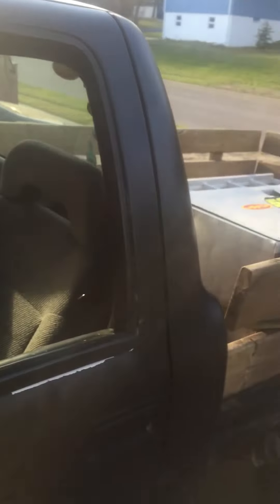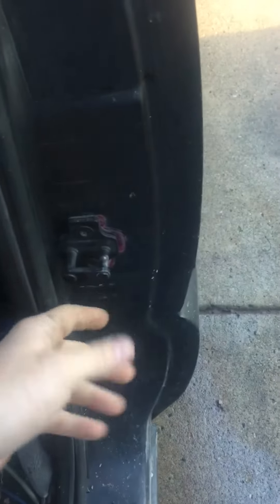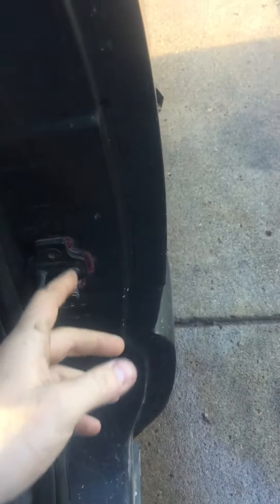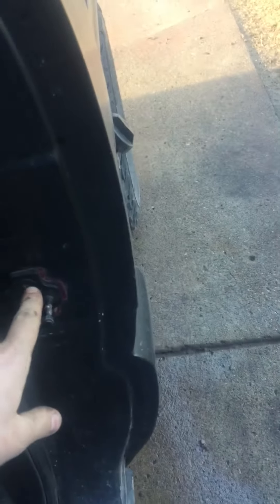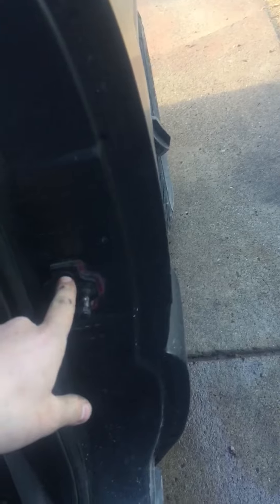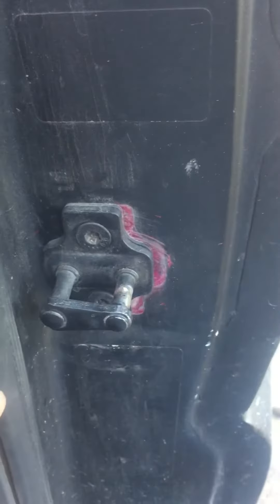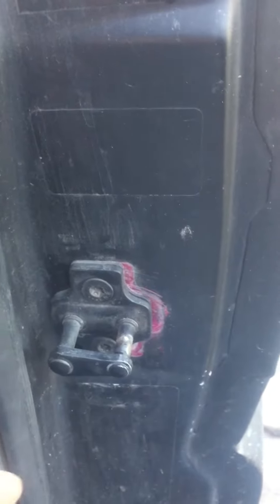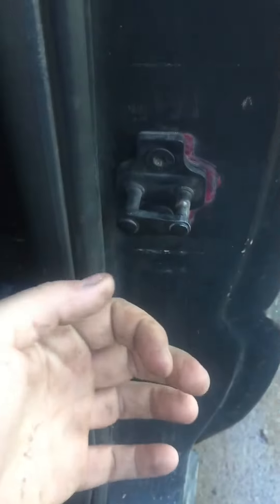S10 door seal leak fix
What I figured out on my 95 s10. You'll get the idea from my video. Not hard at all just figured I'd help. Let me know if this works for you. Thanks